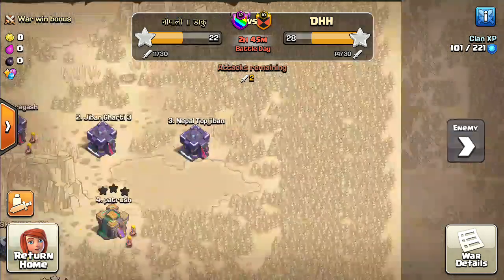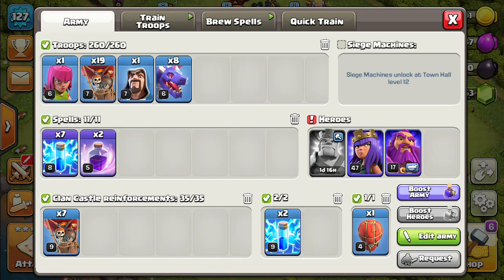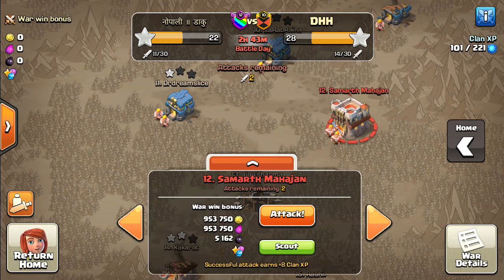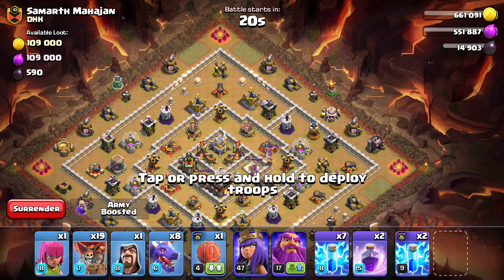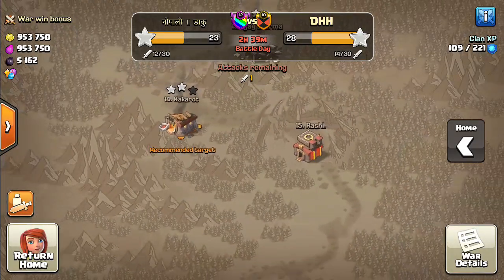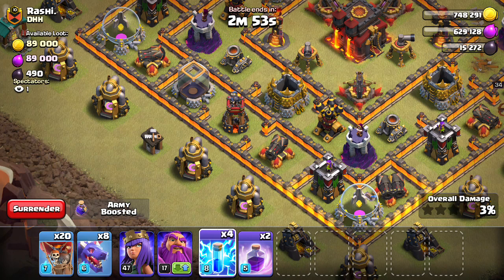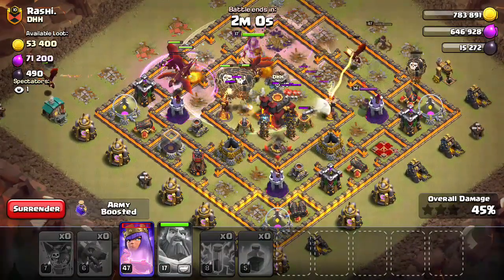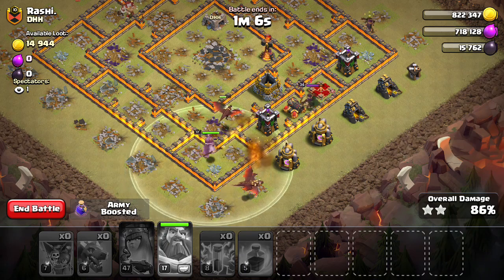Loosing skills of GAMING | Clash of Clans | Clan War | 6th VIDEO of CHALLENGE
6th video of challenge
Please support !
Gaming device: Just 'Samsung-J701F'